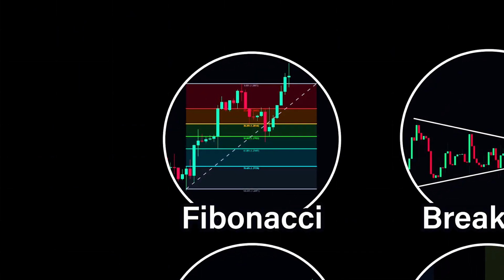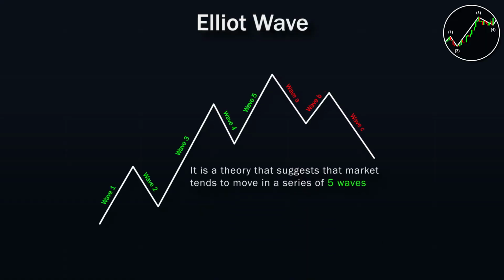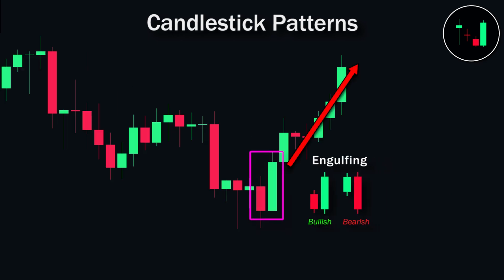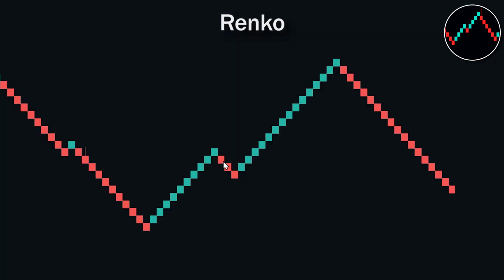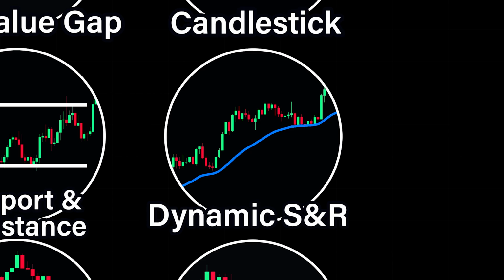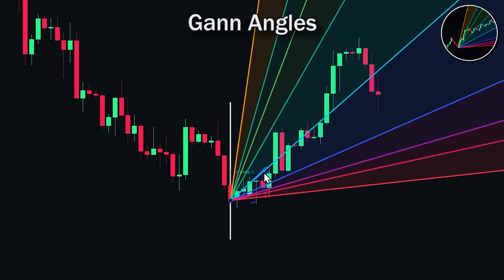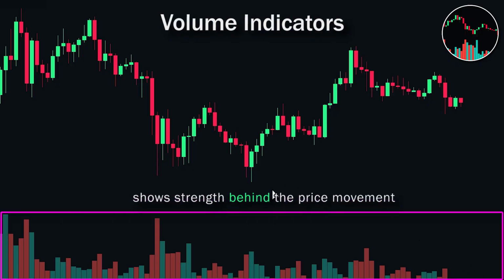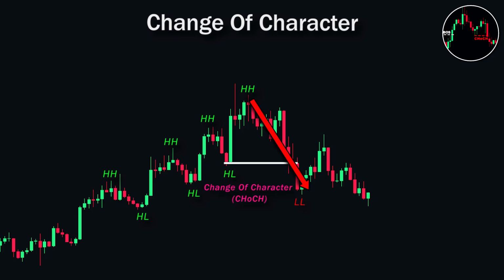forex qisqacha analiz turlari